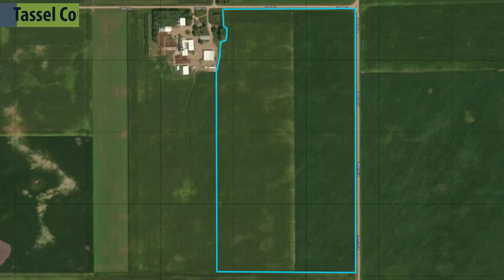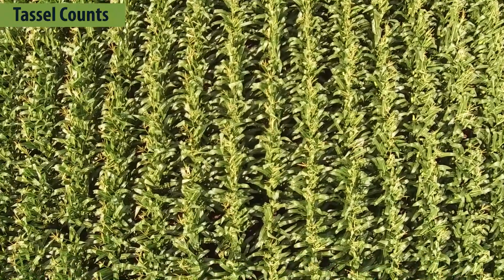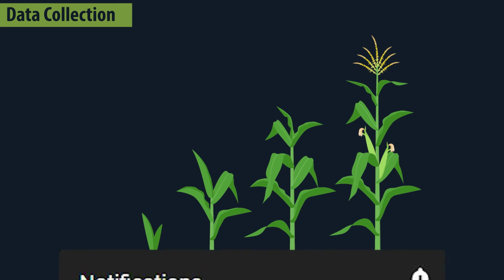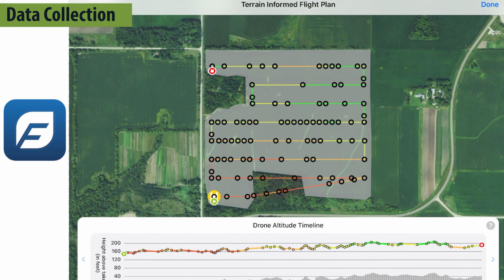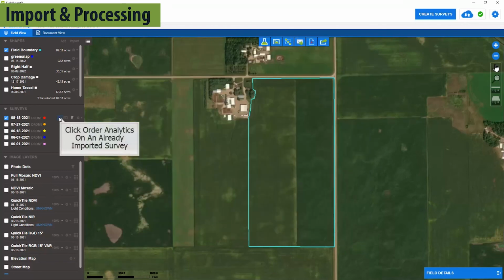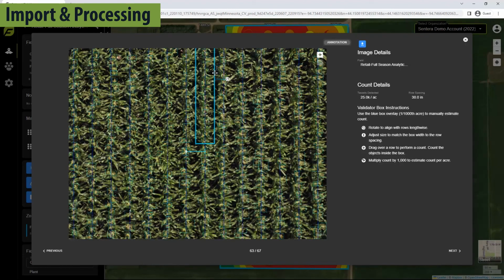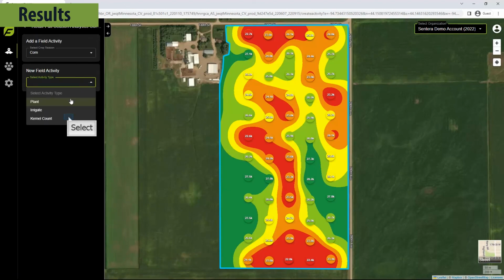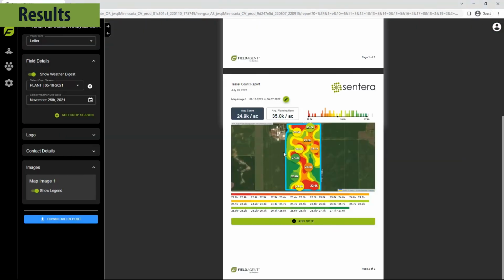Tassel Counts With FieldAgent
FieldAgent allows you to efficiently and effectively capture tassel counts on every acre of your operation. In this video we will cover what tassel counts are, when to do them, the equipment and applications used to capture them, and how to present your results.